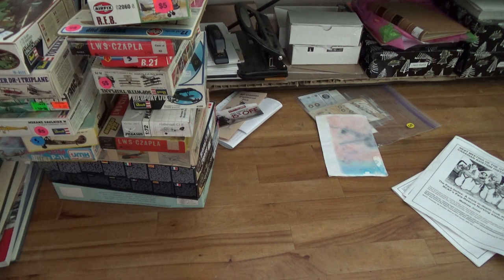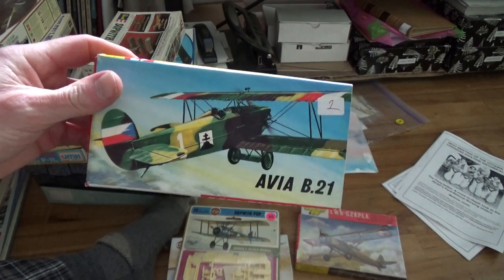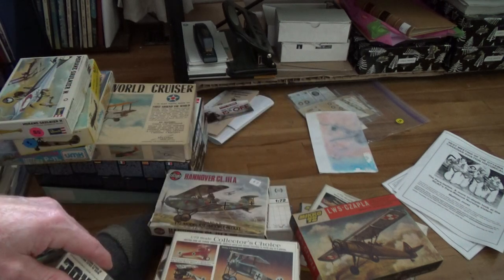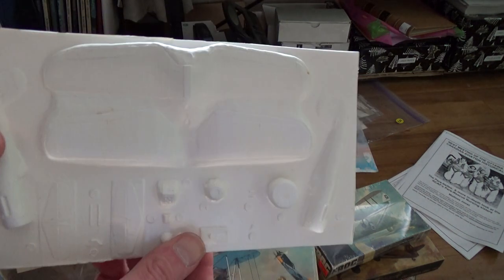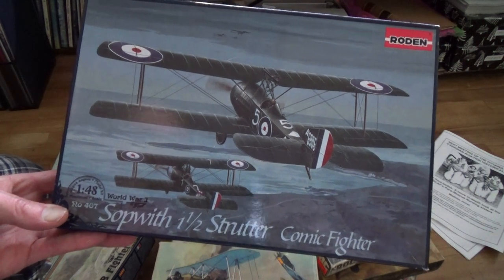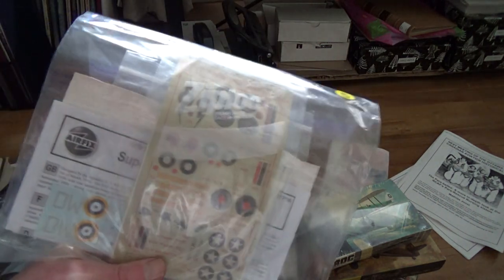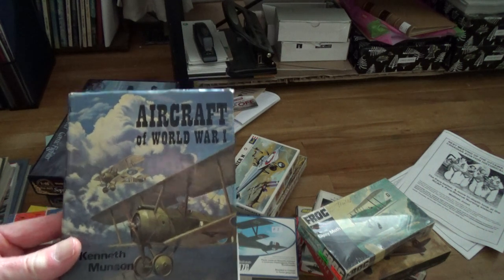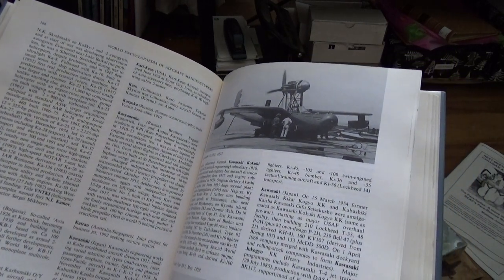Models And Books From The War Museum